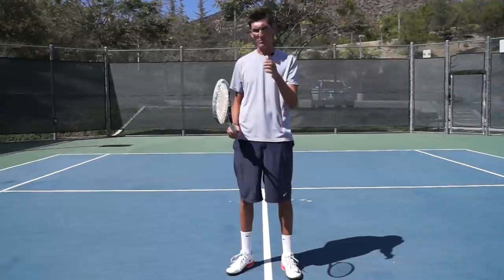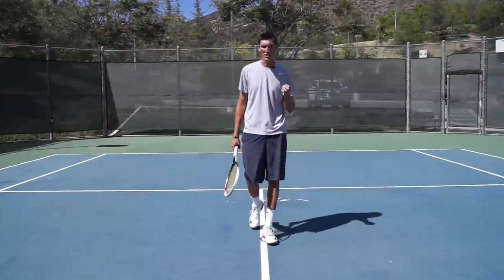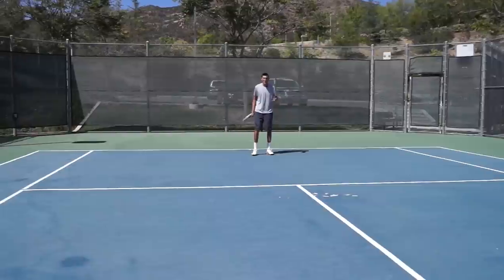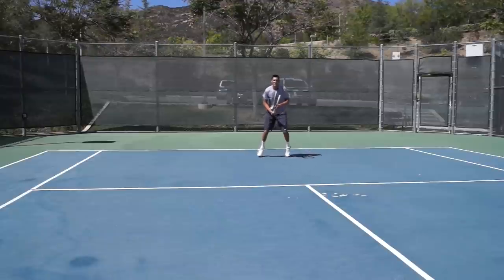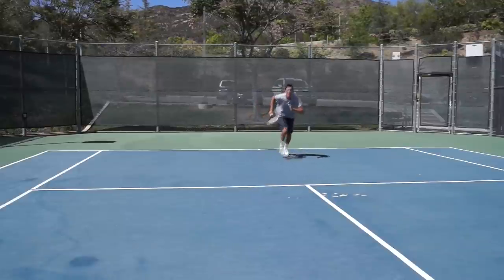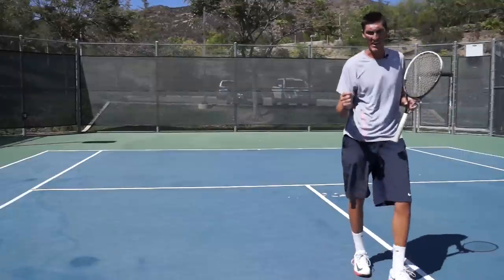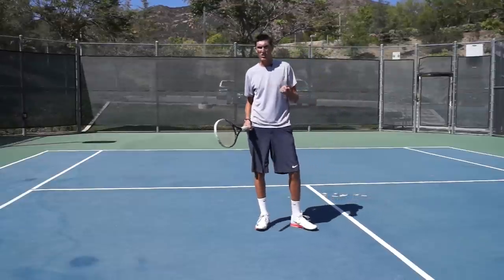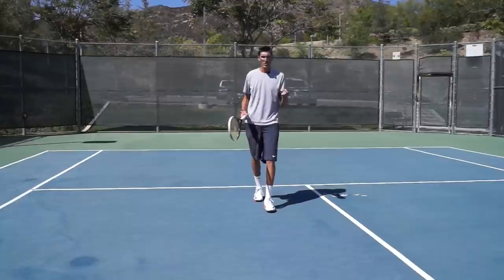Straight On Short Ball | FOOTWORK FOR APPROACH SHOTS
Sprinting and getting to the ball is only half the battle. Learn how to position yourself correctly and efficiently once you reach a short shot that is directly in front of you.